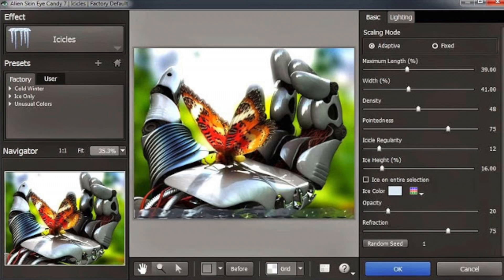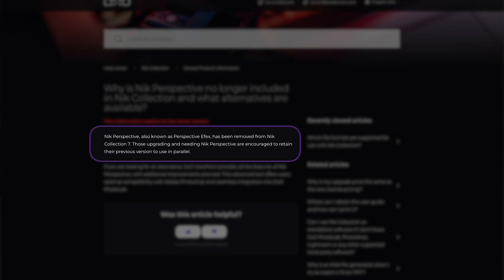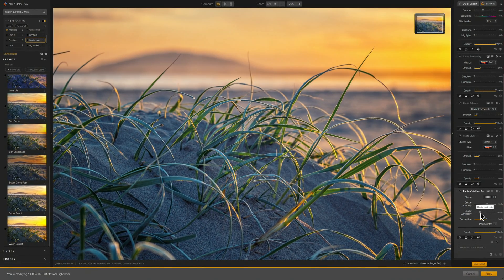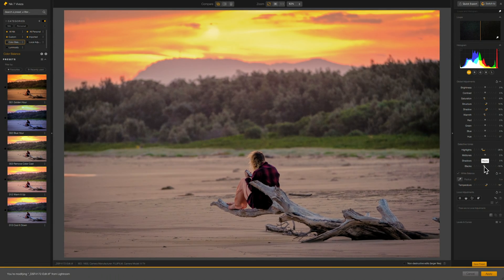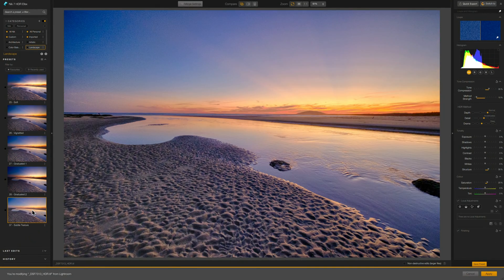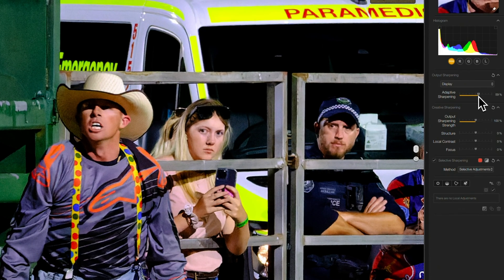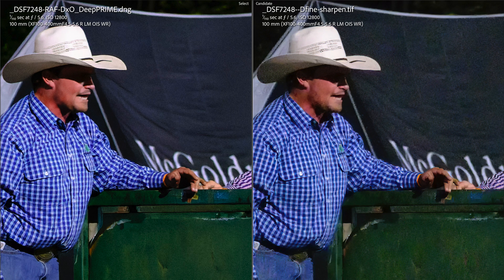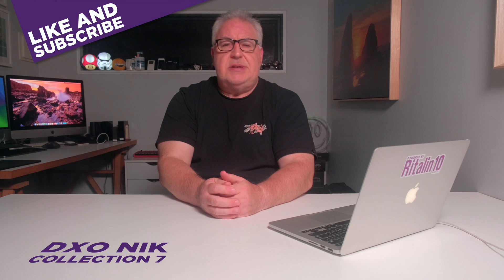Nik Collection 7 - Reviewed - Is It Still Relevant?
The legendary Nik Collection has been spruiced up and re-released by the legends at DxO. Does this venerable pack still deserve a spot in a photographer's post-processing toolbox though?

00:00 Introduction
01:20 History of Nik
02:10 What’s included
03:03 Color Efex
05:01 Analog Efex
06:28 Viveza
07:12 Silver Efex
08:24 HDR Efex
09:21 Dfine
10:49 Sharpener
11:30 General Usage
12:35 Conclusion